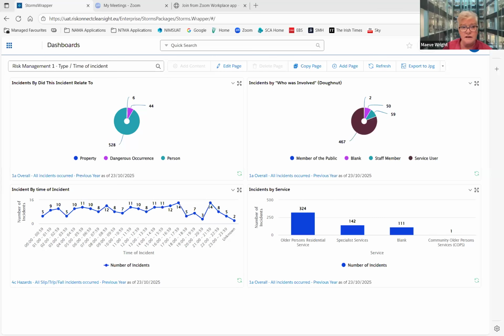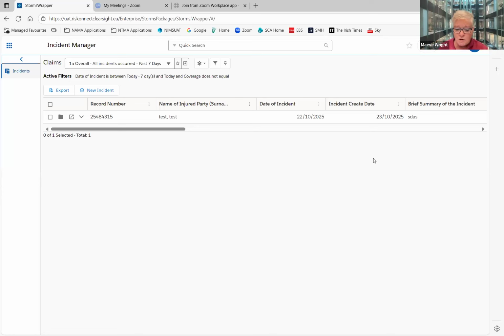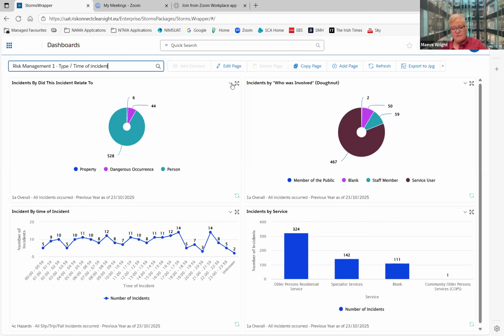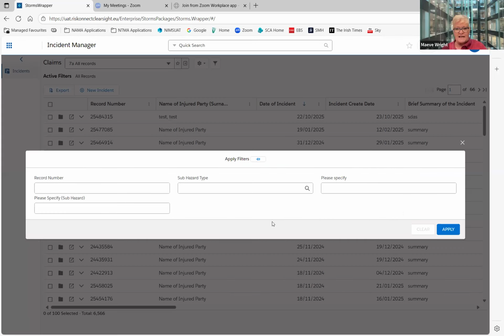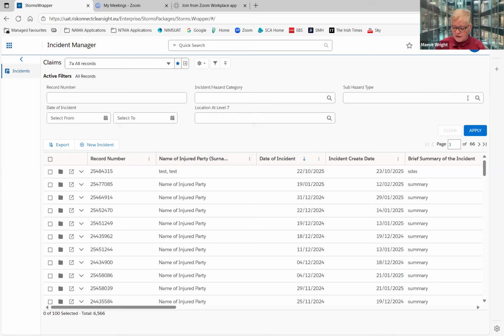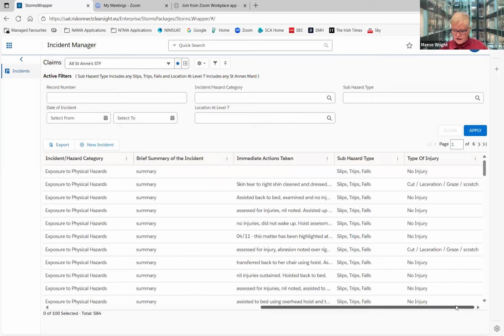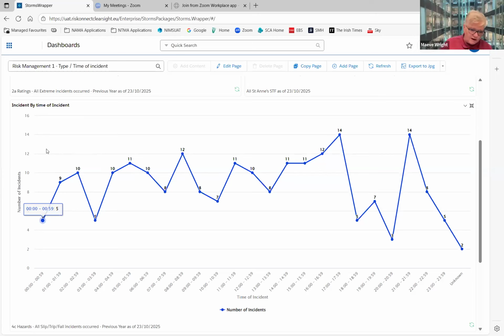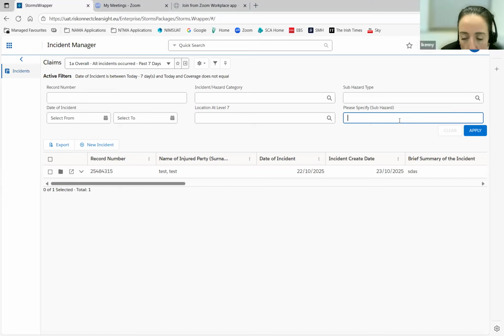Marymount NIMS Session